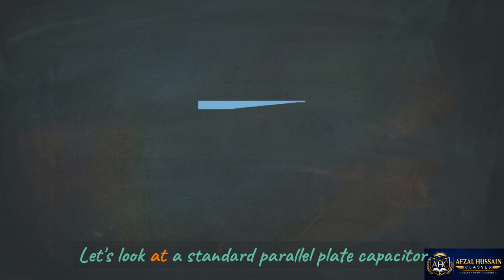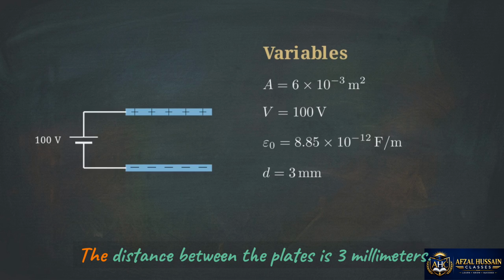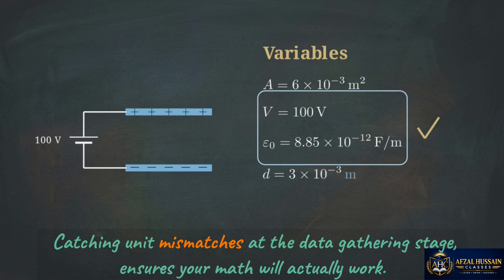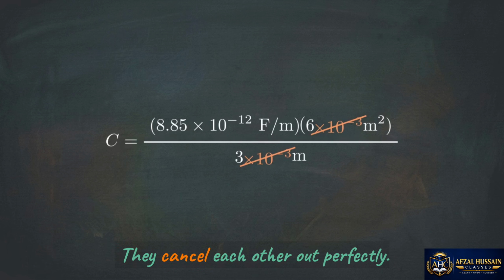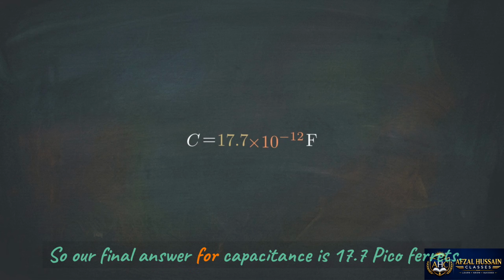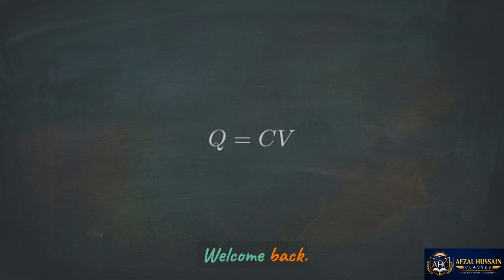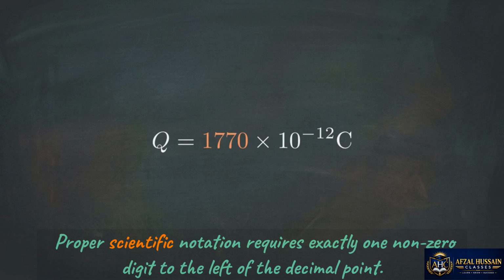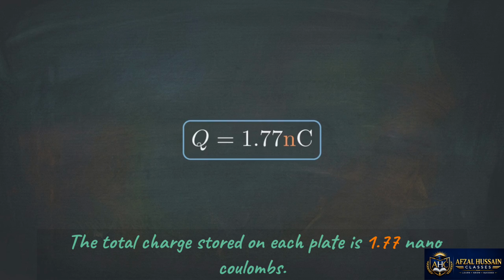NCERT Class 12 Physics Q.2.8 | Parallel Plate Capacitor Numerical | Step-by-Step Solution |CBSE 2027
📘 NCERT Class 12 Physics – Chapter 2: Electrostatic Potential and Capacitance

In this video, you'll learn how to solve NCERT Question 2.8 on the Parallel Plate Capacitor in a simple, step-by-step manner. We cover formula application, unit conversion, detailed calculations, and the final answer, making it perfect for CBSE Class 12 Board Exam preparation and quick revision.

Capacitance Formula

Charge on Capacitor

NCERT Question 2.8

CBSE Class 12 Physics Numericals